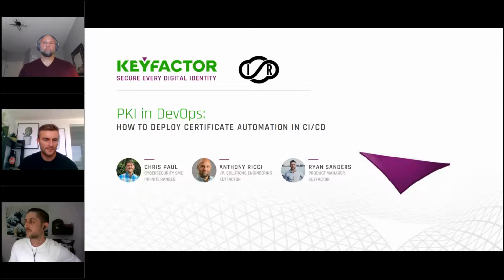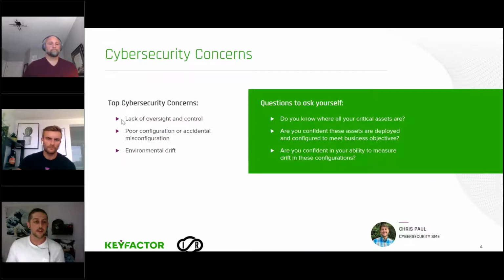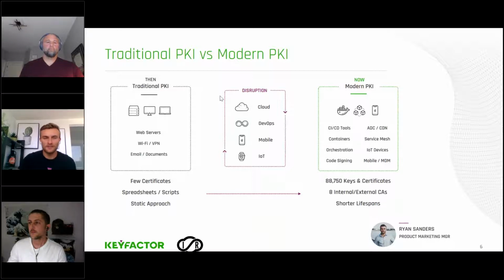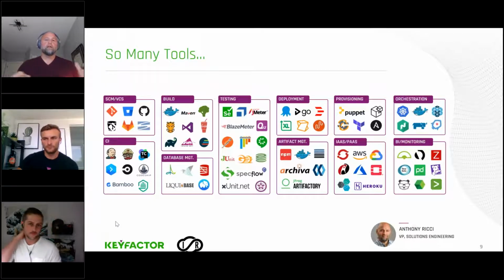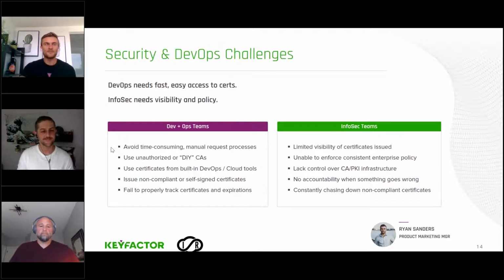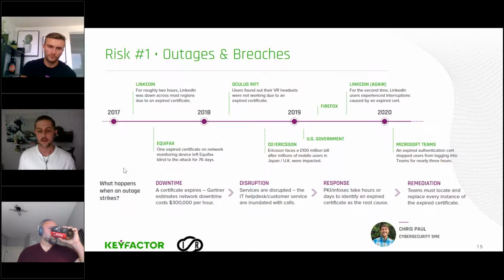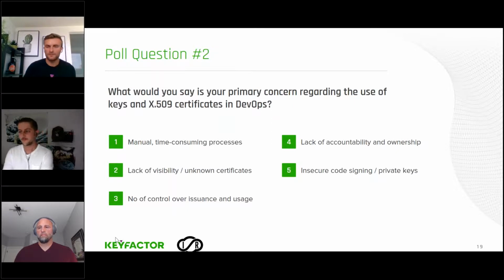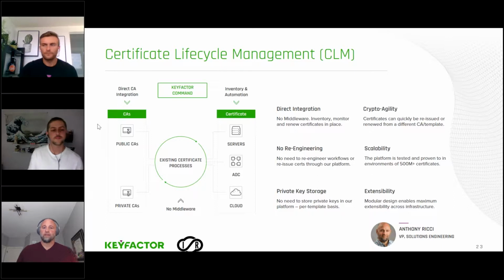PKI in DevOps How to Deploy Certificate Automation within CI CD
DevOps and CI/CD make for faster code releases, but they also create new challenges for security practices. Think about TLS and code-signing certificates. Almost every component in CI/CD – binaries, builds, web servers and containers – needs certificates to authenticate and verify trust, but traditional PKI processes just can't scale in DevOps environments.

Join Keyfactor and Infinite Ranges to learn how PKI and certificate management fits within the CI/CD pipeline and why an integrated and automated approach is key to success. In this webinar, we'll discuss:

How applications in the DevOps toolchain use PKI (i.e. Jenkins, Kubernetes, Istio, etc.)
The risks of unmanaged or untracked certificates in DevOps environments
Best practices to support visibility, compliance and automation of certificates in CI/CD